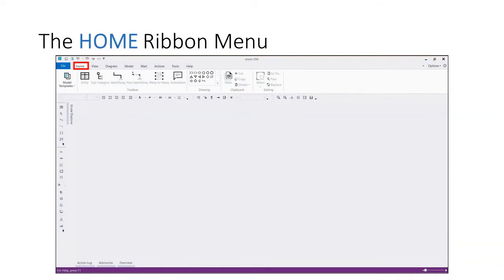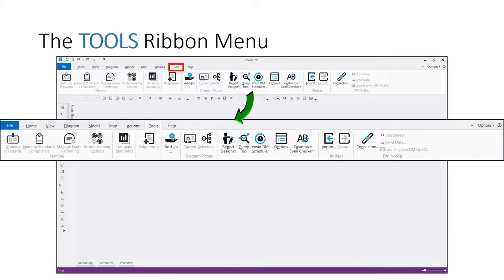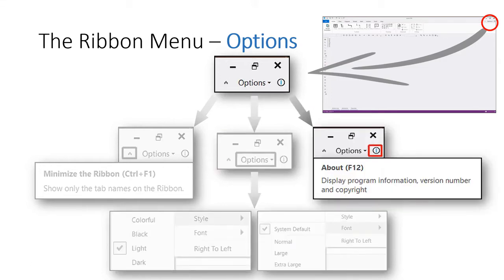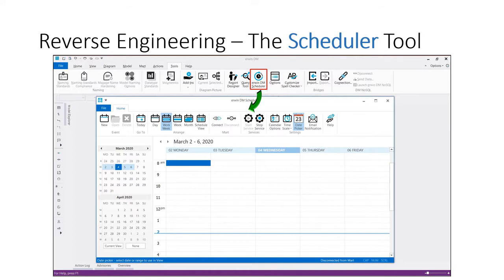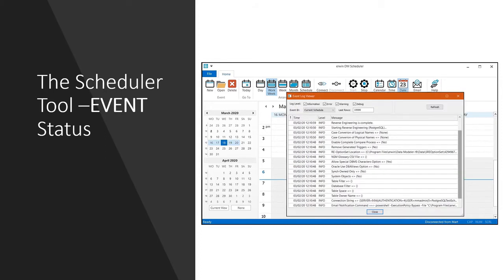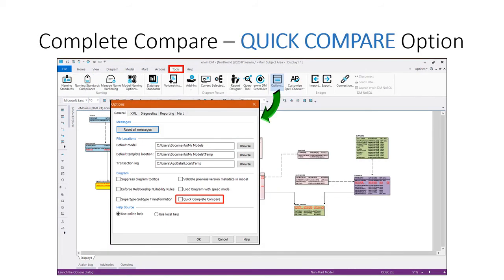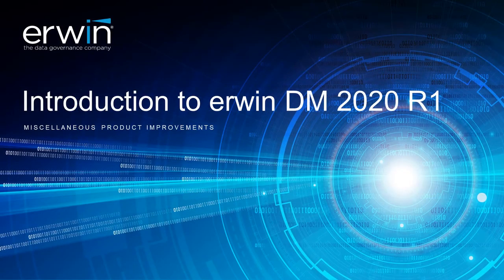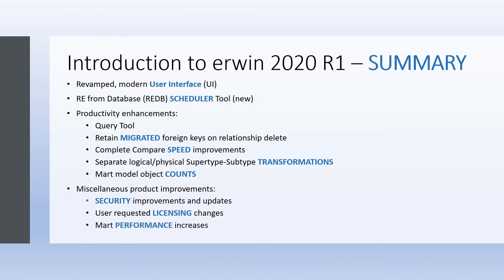Intro to erwin Data Modeler 2020 R1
This video supplements the existing erwin Data Modeler online training courses. It explores the software’s latest release, with an emphasis on the new user interface as well as the new scheduler tool for managing reverse-engineering jobs. Several productivity and miscellaneous enhancements are also discussed.